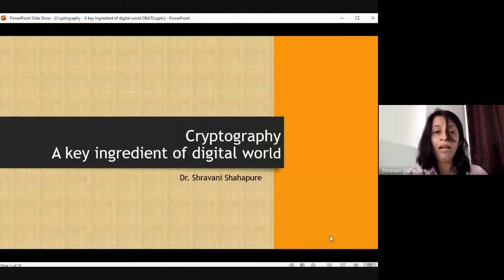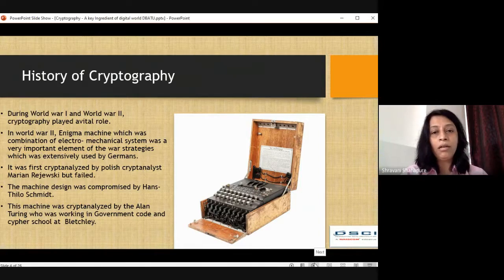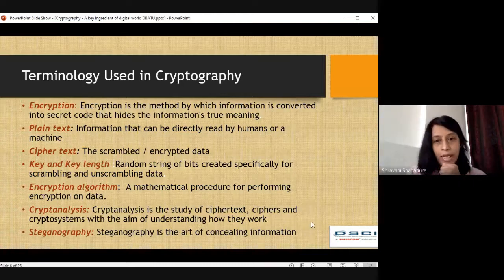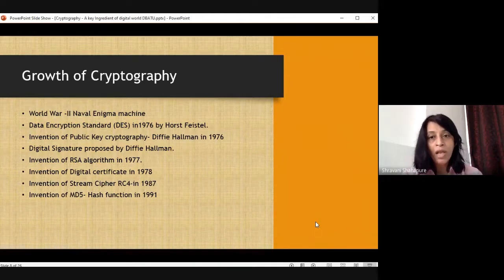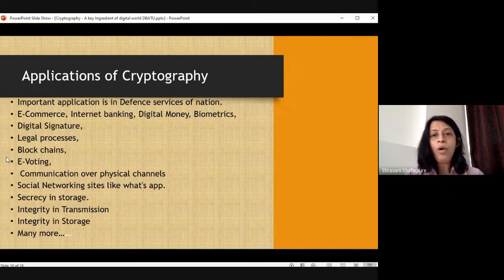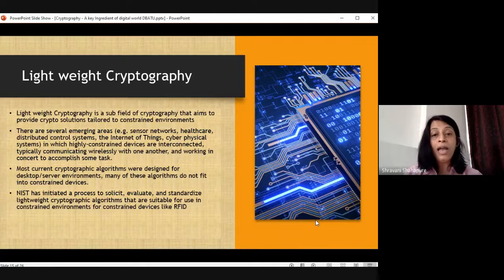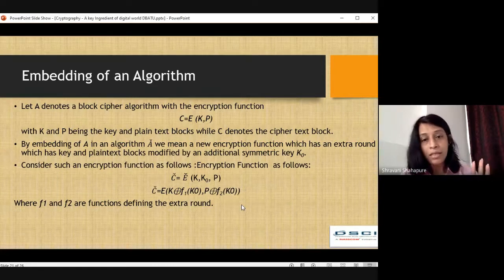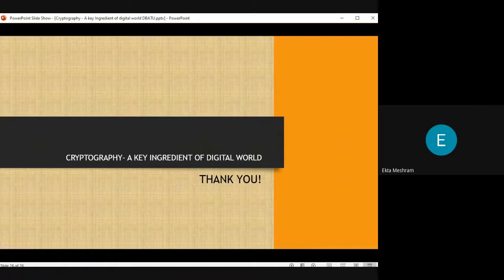Webinar on Cryptography Key Ingredient of Digital World!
Greetings from the Department of Information Technology and Alumni Association group of Dr. Babasaheb Ambedkar Technological University, Lonere, Raigad, Maharashtra.

After successful completion of the first session, we are on the way to move ahead in our webinar series on Cyber Security.
Session 2 and Title: Cryptography: Key Ingredients of Digital World!!
Speaker: Dr. Shravani Shahapure

ABOUT SPEAKER:
Dr. Shravani Shahapure did her PhD in Electrical, Electronics and Communications Engineering from VJTI Mumbai. Currently she is working as Coordinator – Cyber Security, Research at National CoE- Data Security Council of India. Previously she has worked as Project Research Scientist and Senior Project Engineer at IIT Bombay for more than three years. She has also worked as a research scholar at SICK, Germany.